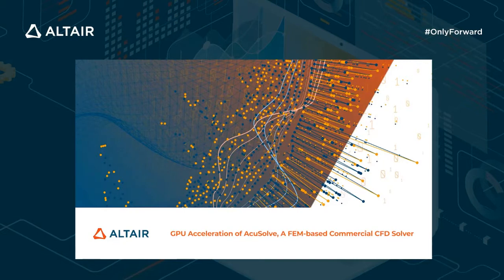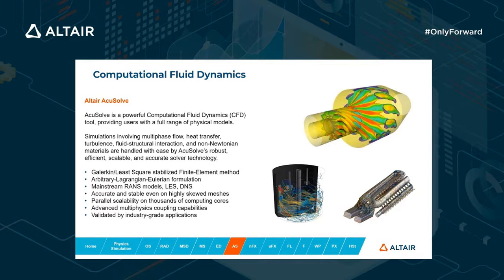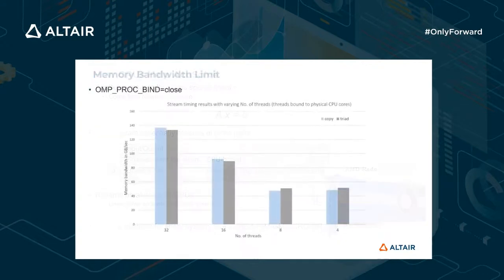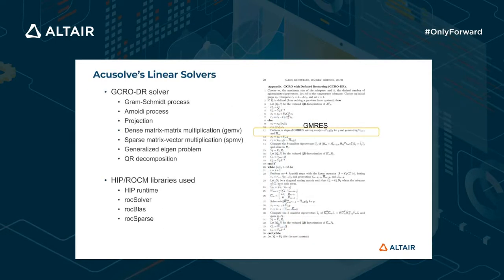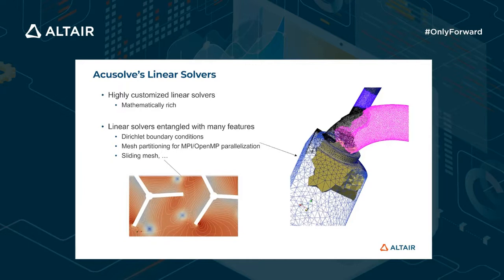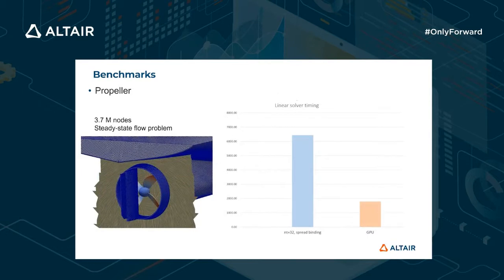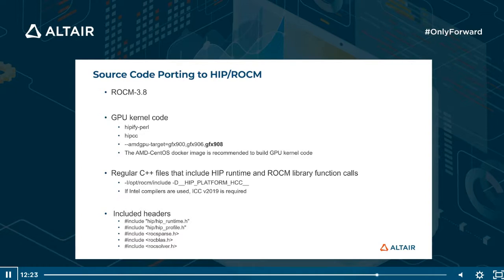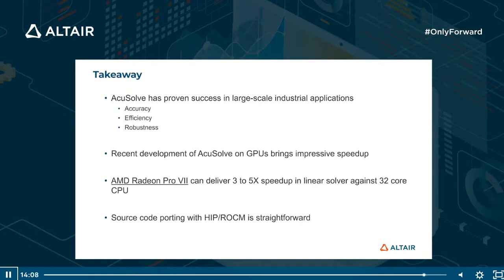DCU Acceleration of Altair AcuSolve